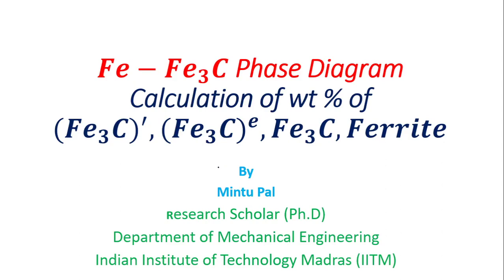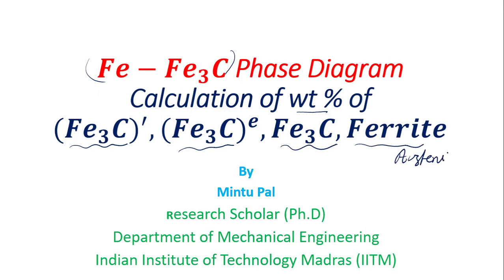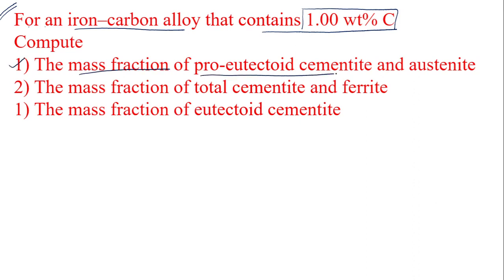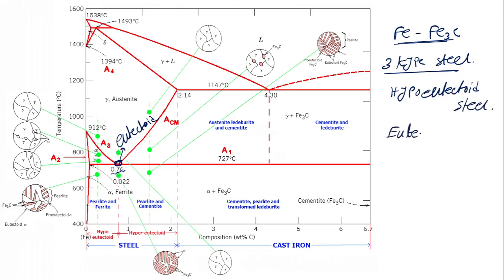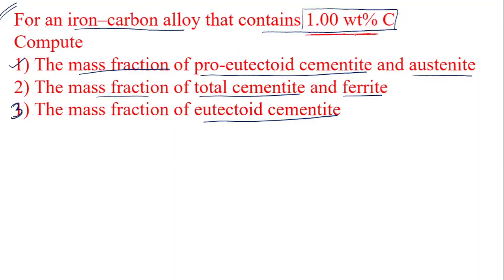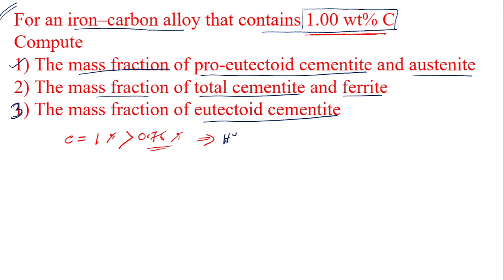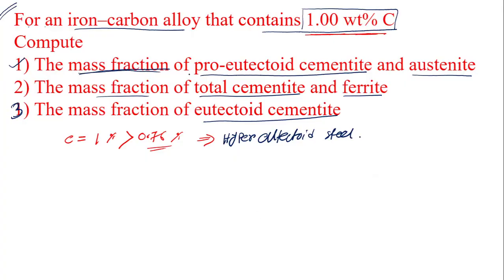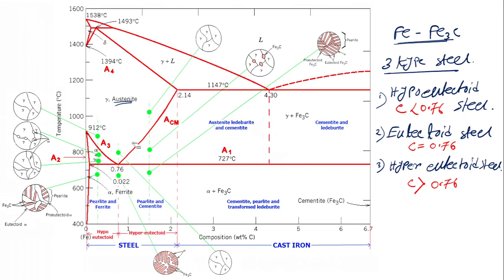How to calculate wt% of pro-eutectoid cementite, eutectoid cementite, total cementite ??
In this video, I have solved and discussed how the mass fraction of pro-eutectoid cementite, eutectoid cementite and total cementite can be calculated. Along with that the mass fraction of ferrite and austenite have been calculated for hyper-eutectoid steel.